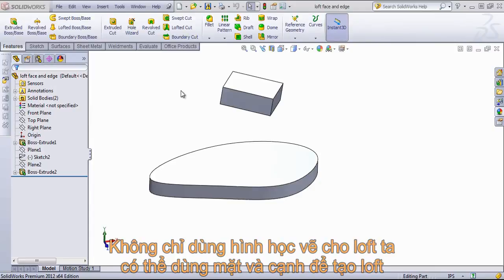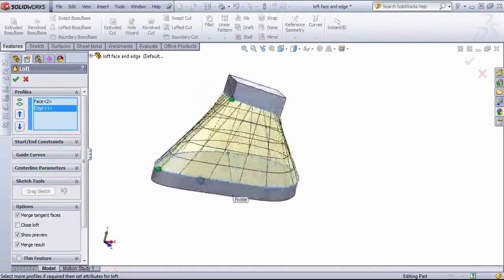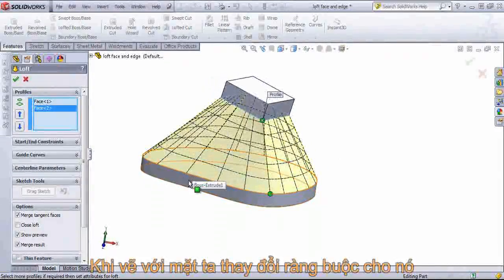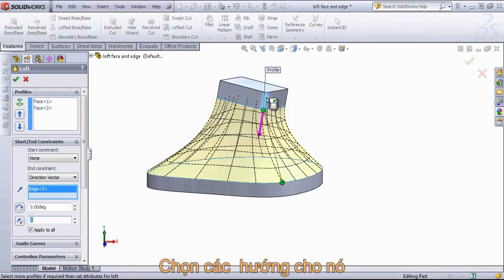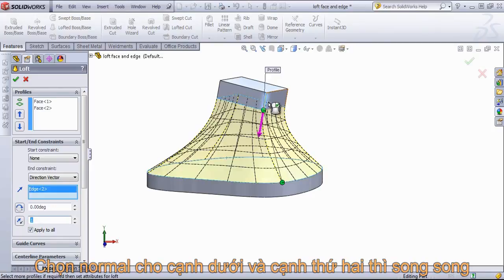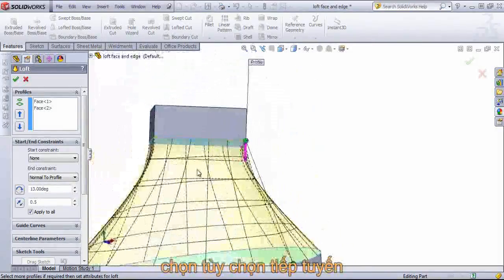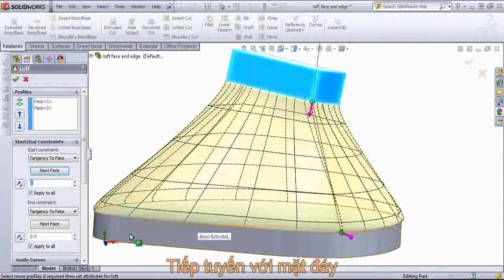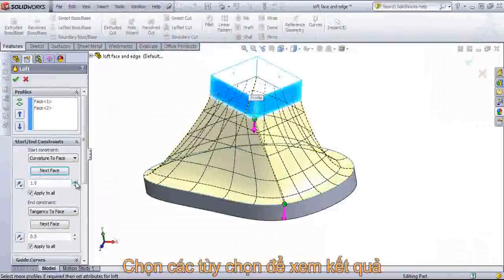Bài 22 Tùy chọn Lofted Edges và Faces End Conditions Solidworks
Thêm các tùy chọn khi sử dụng lệnh Loft của solidworks. Lệnh này giúp tối ưu biên dạng.